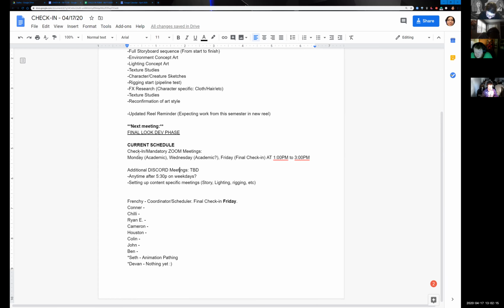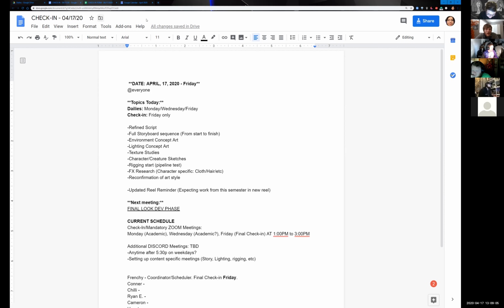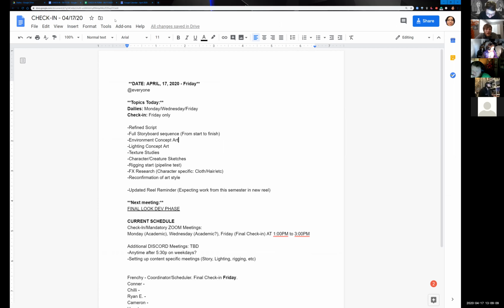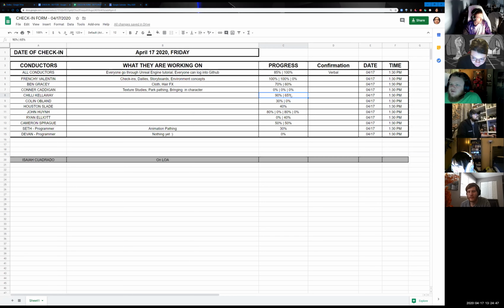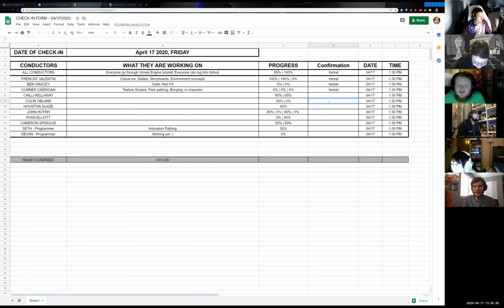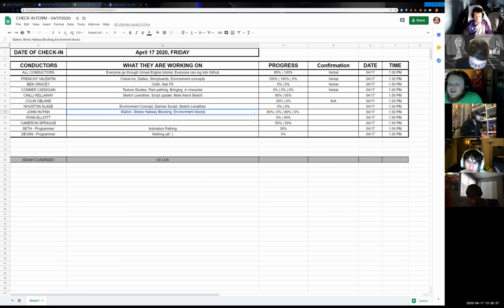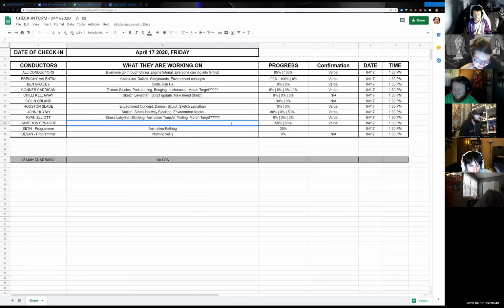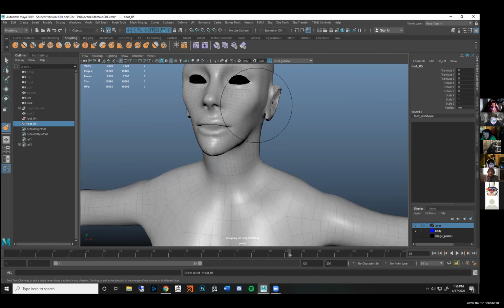Train of Thought Meeting - 04-17-2020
Reworking the team's goals for the next couple weeks and emphasizing on environment/character art.